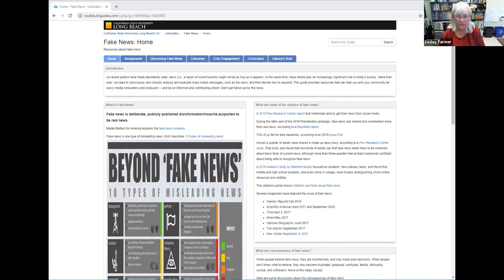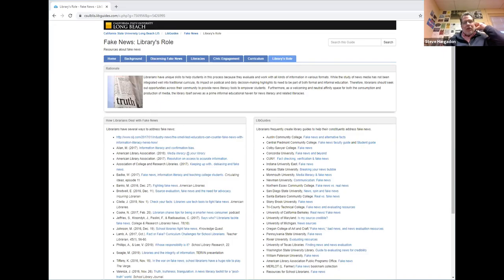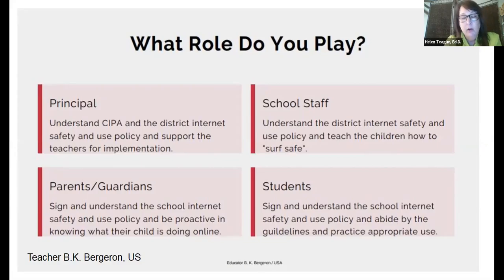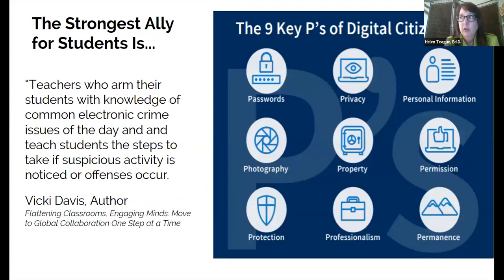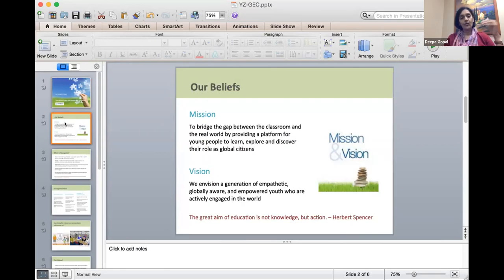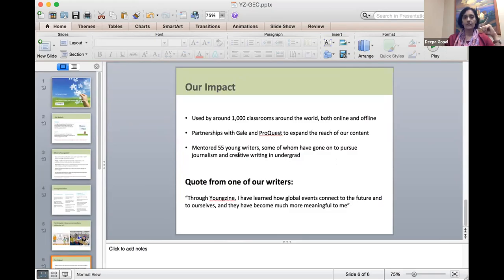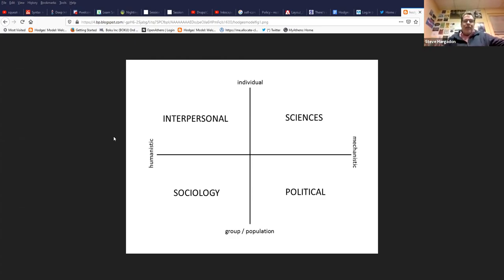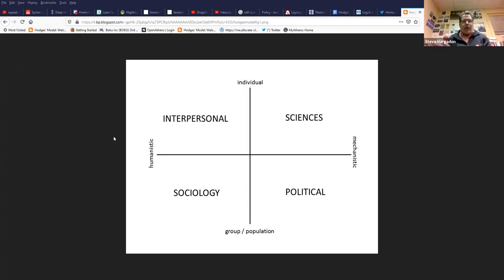2019 #2 GLOBAL INFORMATION LITERACY Panel Discussion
View this keynote presentation from the 2019 Global Education Conference.